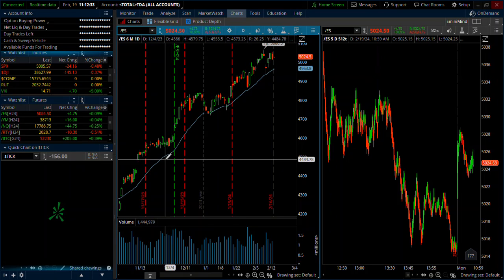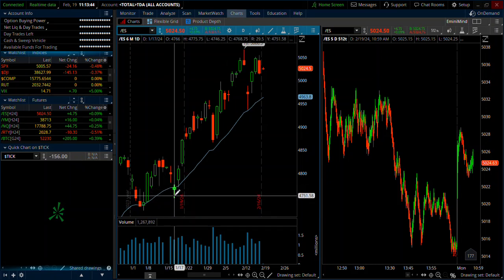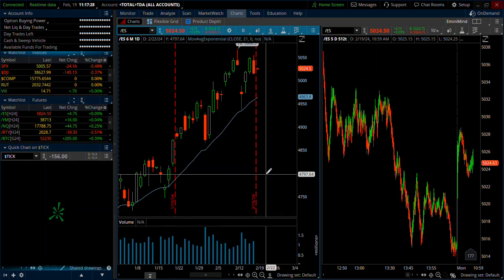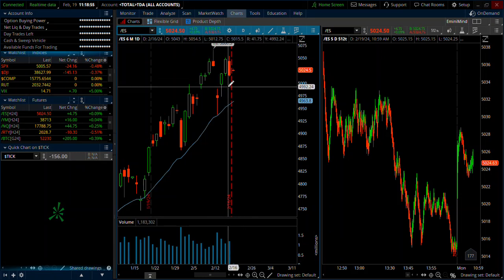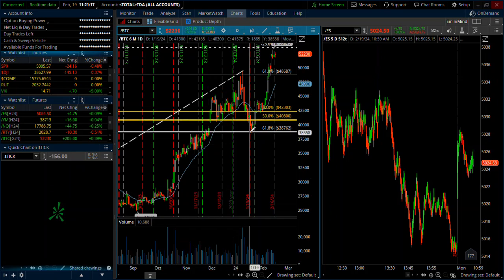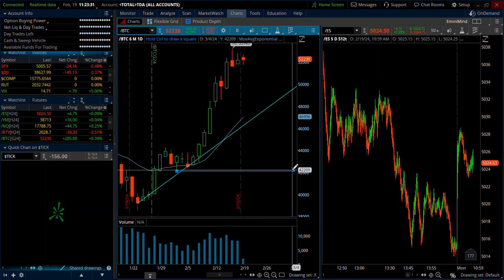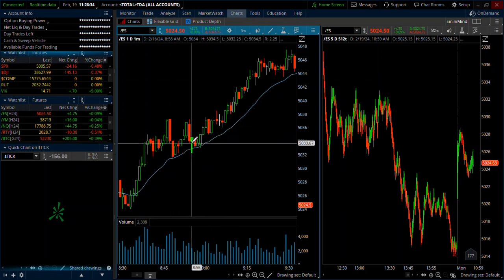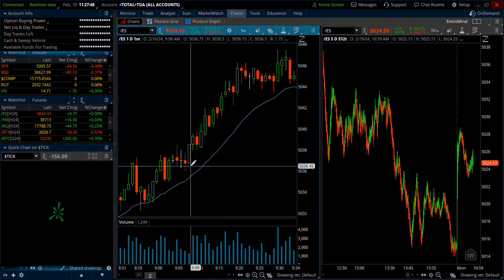Swing Highs and Lows Trading Strategy | EminiMind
Swing highs and lows are key to any trading strategy, especially when it comes to identifying market structure. The fundamentals of up, down or no trend, all stem from identifying the swing highs and lows. The swing highs and lows trading strategy can be applied to any market or time frame.

Cheers, Tim